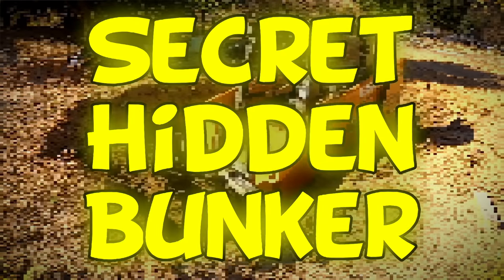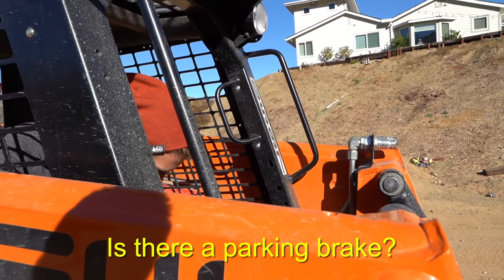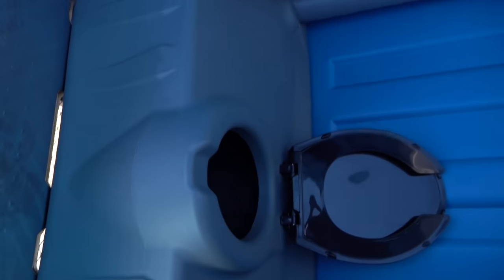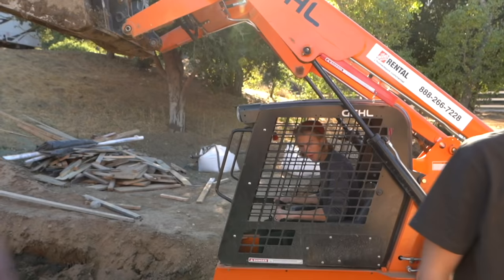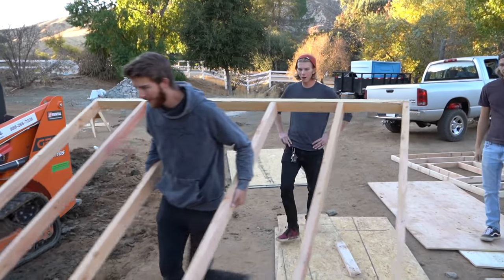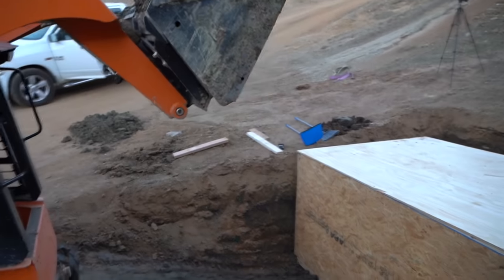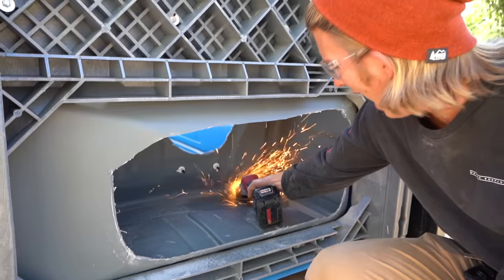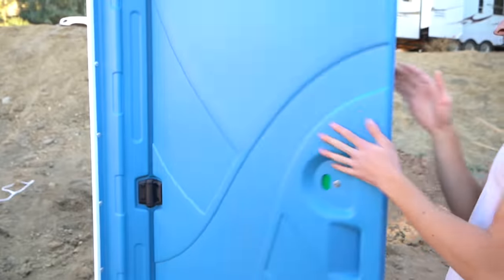We Built Porta Potty Secret Entrance to Luxury Underground Bunker!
We built an entrance to a secret underground bunker through a porta potty! Nobody will ever find this entrance cause you have to crawl through the toilet!